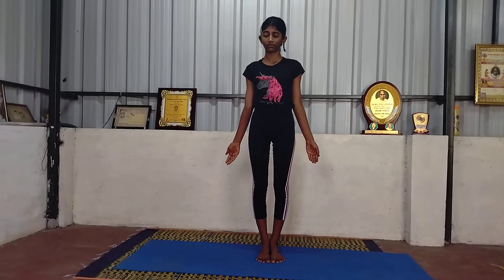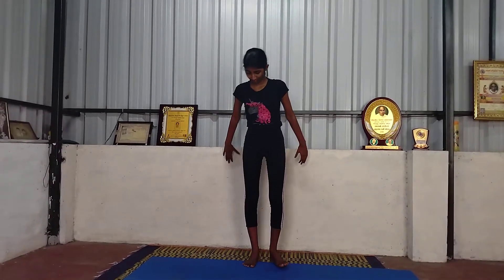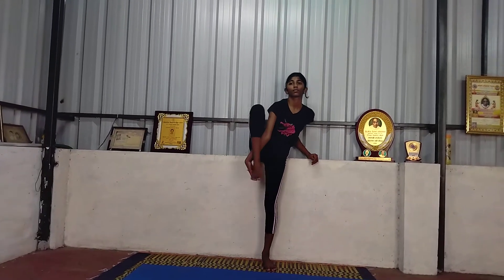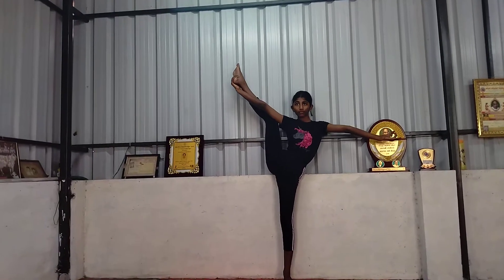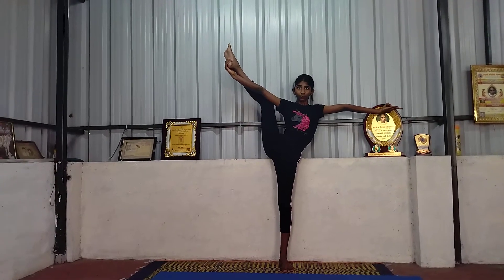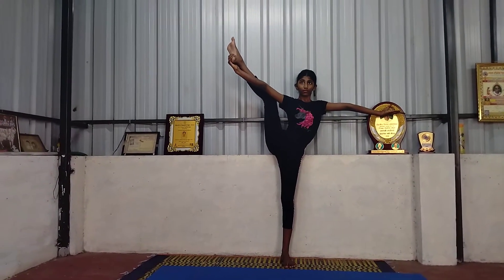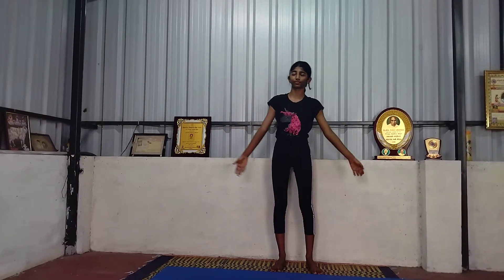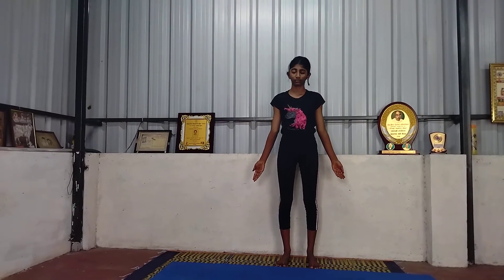அடிப்படை நடராசா ஆதனம்-Basic- Ulolli yoga Trust -Founder S.kirubanandhan